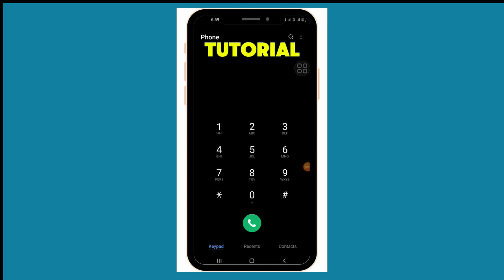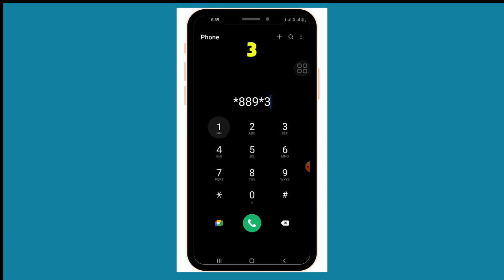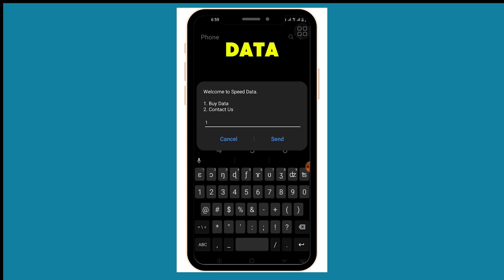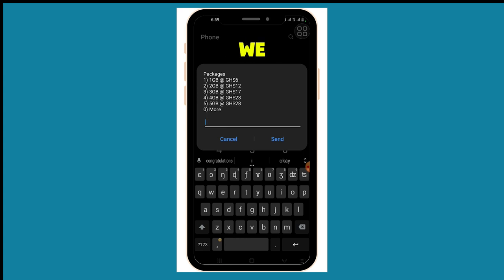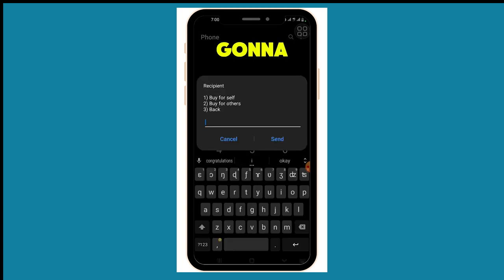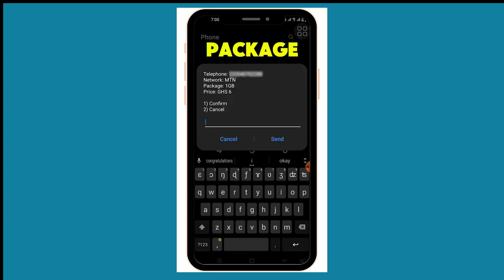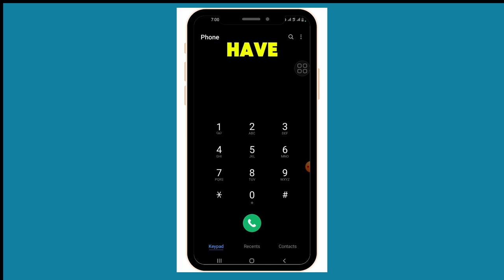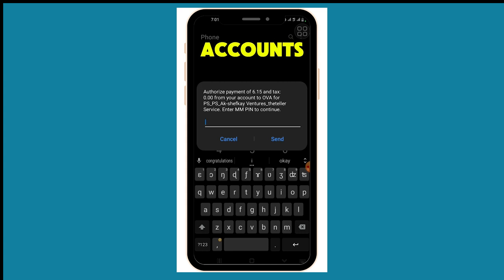Unlock Cheaper Data Bundles with This Secret Code! 💡📲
Are you tired of spending too much on your data bundles? In this video, I’ll reveal a quick and simple short code that will help you save BIG on your mobile data. Don’t miss out on this easy hack to keep your internet running without breaking the bank!